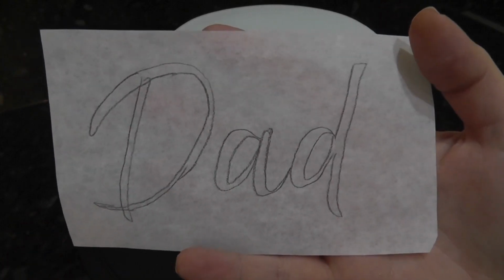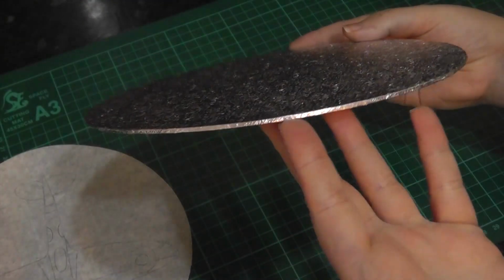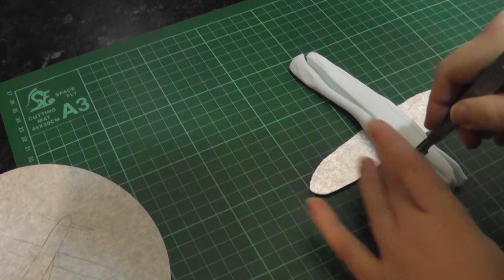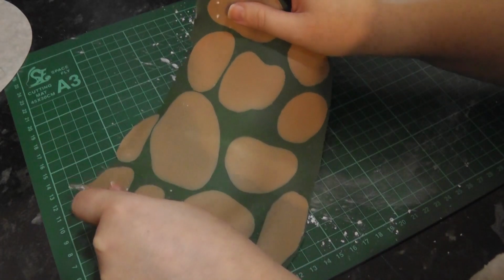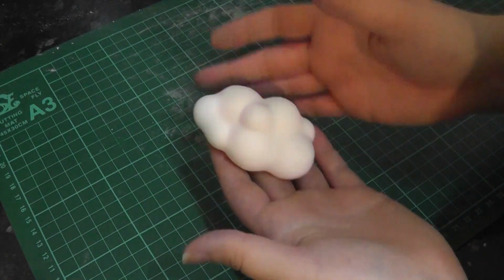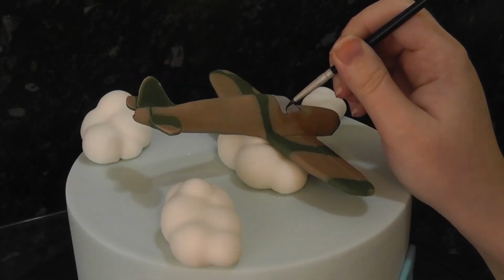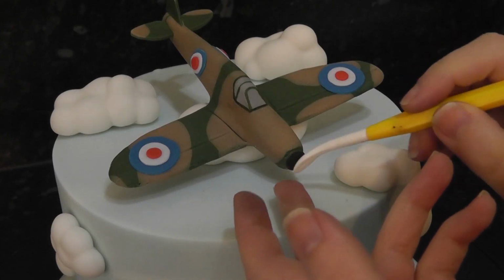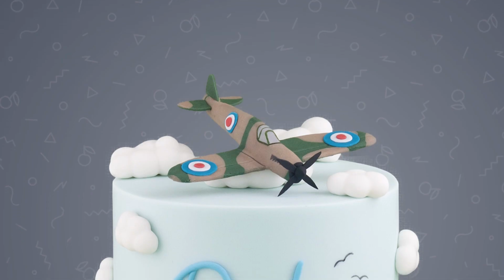Spitfire Cake Tutorial | How To | Cherry School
Hi! This weeks tutorial is still a well-requested cake theme, especially for 'dad's' lol It's the Spitfire!
Learn how to make a sugar model spitfire, fluffy white sugar clouds and handmade lettering.

You can help support my channel by simply sharing my videos, buying a cute cherry enamel pin from my online shop or shopping via my affiliate links listed in this description box. Thank you!

►PRODUCTS USED◄
Cutting Mat
Icing Sugar Shaker
0 Paintbrush

►FOLLOW ALONG◄